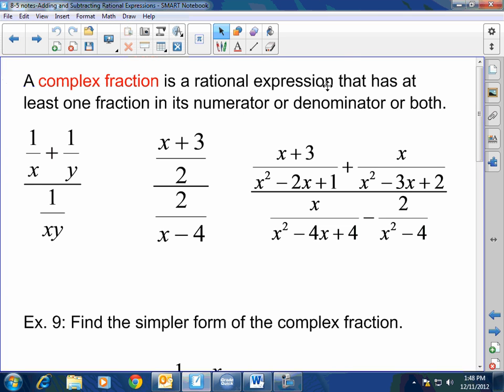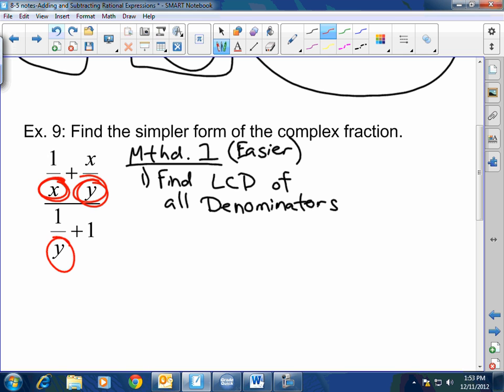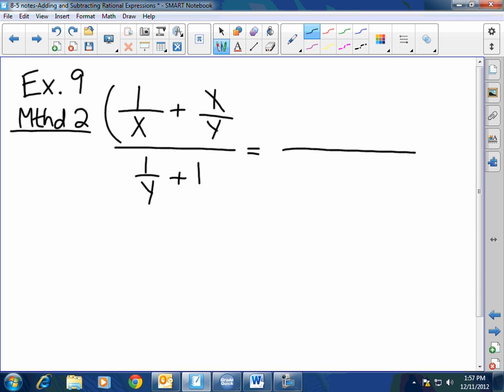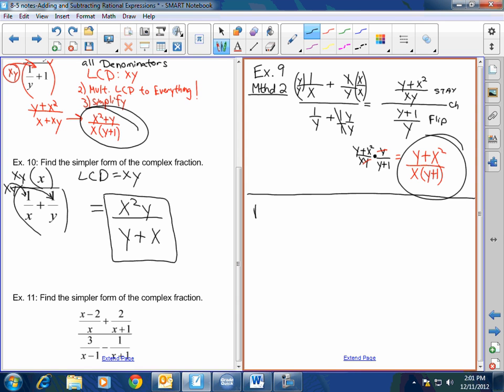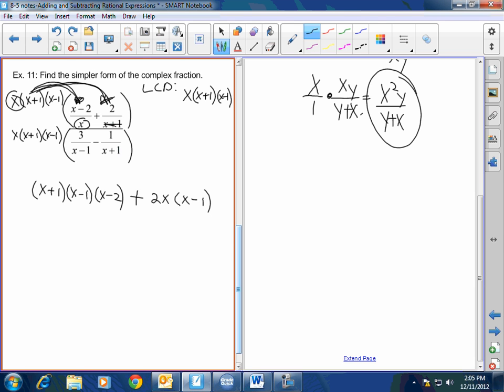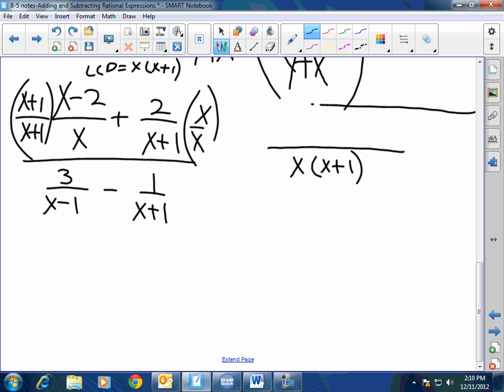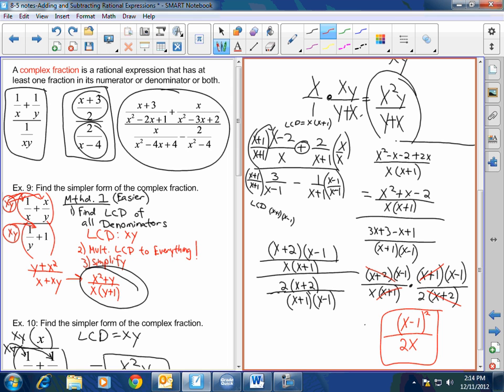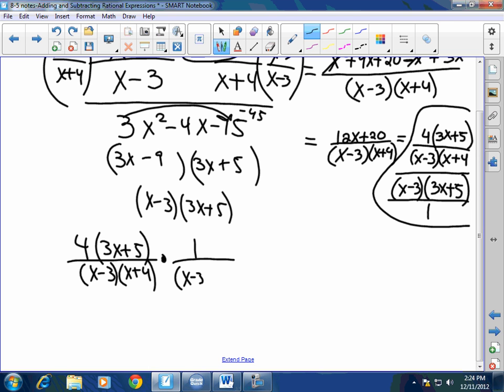Algebra I & II: Complex Fractions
Hon. Adv. Alg. I & II: 8-5 Adding and Subtracting Rational Functions Part 2 lesson video